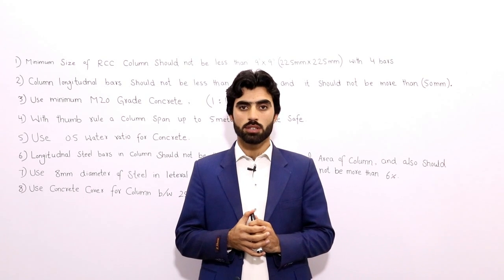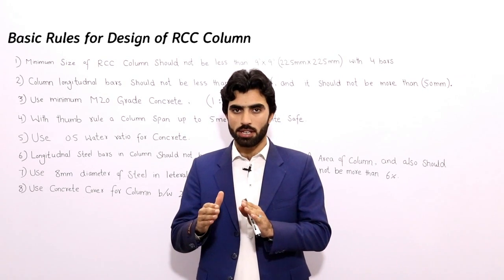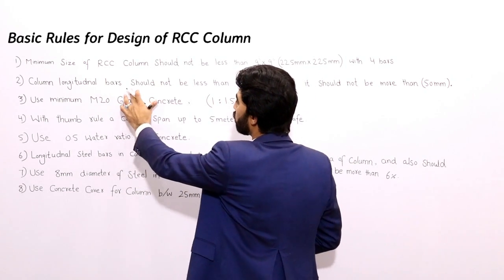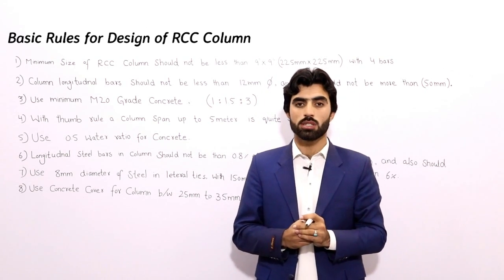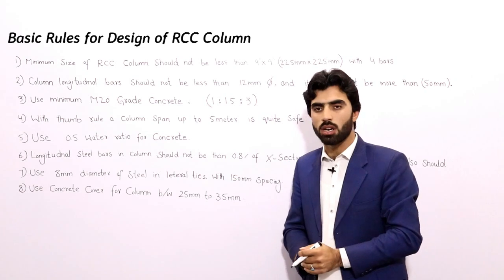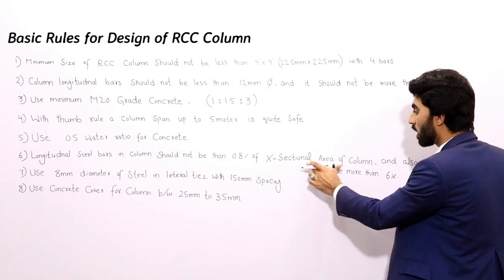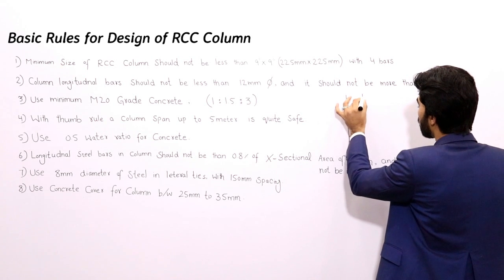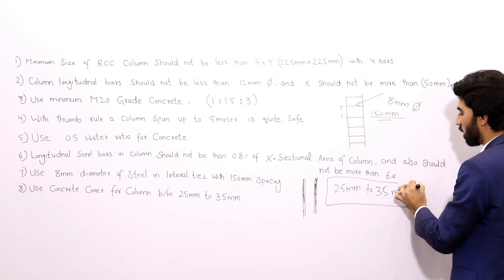Basic rules for Design of RCC Column - Design of RCC Column - Civil Engineering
In this videos there are some important basics rules for design of rcc column, which should be lrean e very civil engneering studetns.